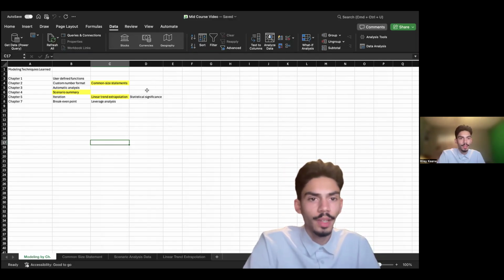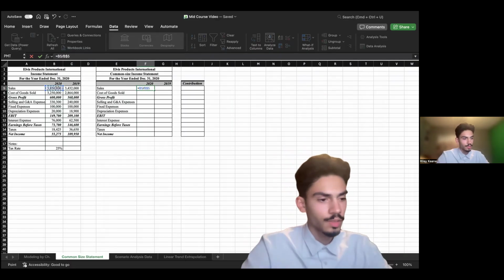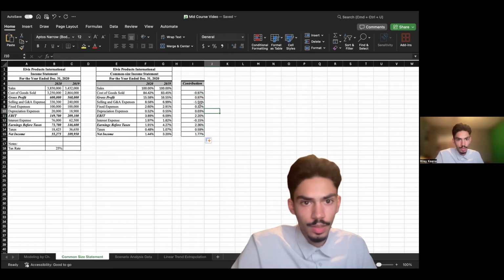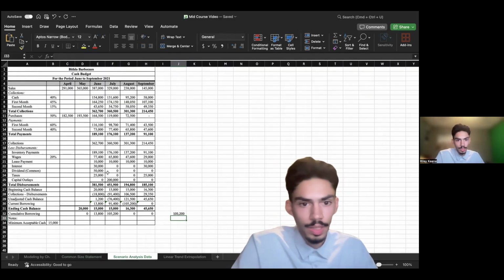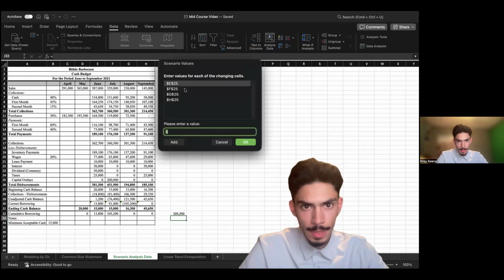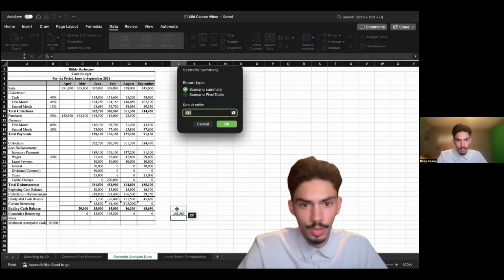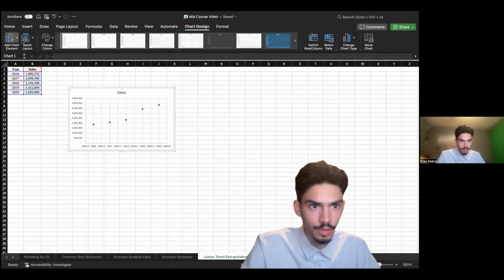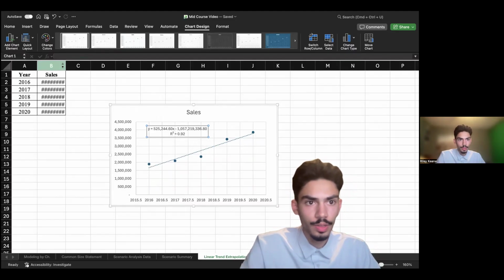Riley Keane Mid Course Video